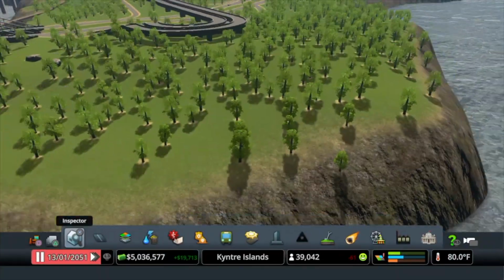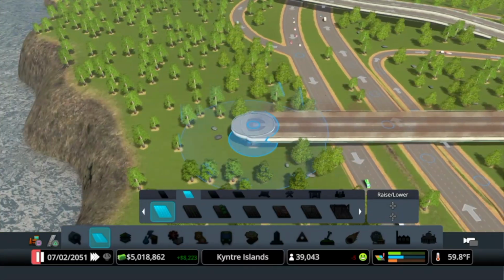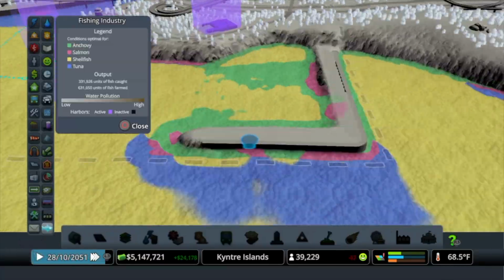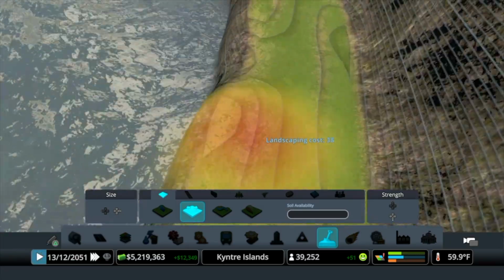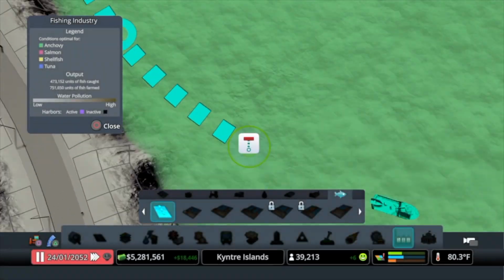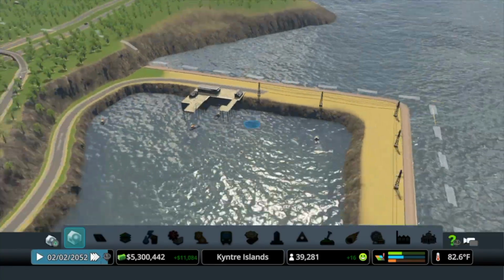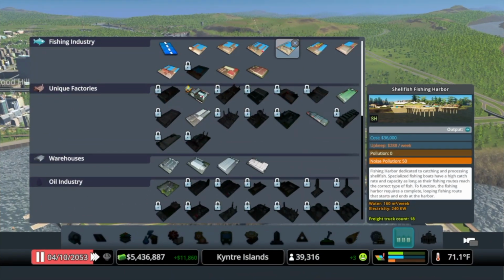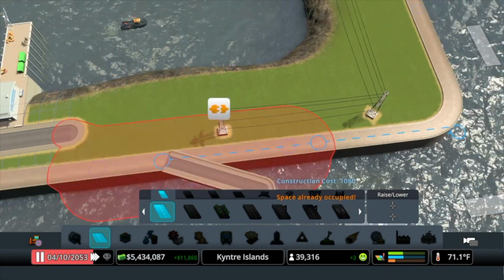Cities Skylines Fishing Industry! Trains Only Village! Part 3 PS4 Let’s Play Kyntre Islands S05E020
• Let’s Play
• Season 5 Episode 20
• Map Islands Base Game
• All DLCS
• Grahtles Let’s Play Series 5
• Kyntre Islands
• Fishing Village
• Trains Only Part 3
• Sunset Harbor DLC
• Trains Stations DLC
• Easy to follow
• Console or PC
• All Vanilla

Chapters
00:00 Intro
01:00 Warehouses
02:57 Road Maintenance
03:09 Services
03:28 Post Office
04:05 Salmon
04:55 Anchovy
07:10 Algae Farm
07:35 Shellfish
08:45 Tuna
09:12 Seaweed Farm
09:46 Overview

We get all the assets to finish a fishing Industry.
We finally complete our fishing village!
            Please join me in this adventure and help me to grow this city.